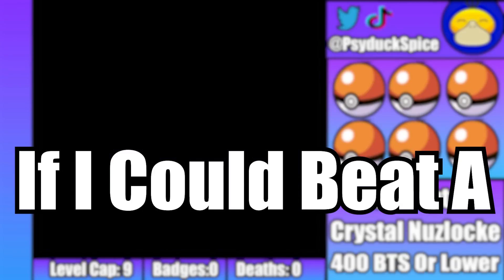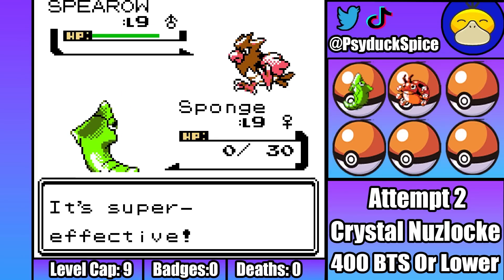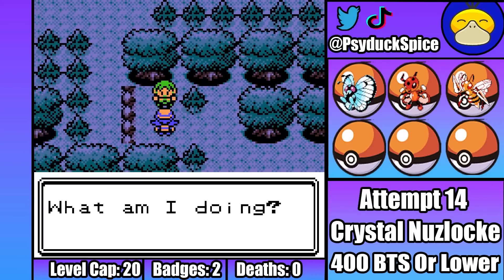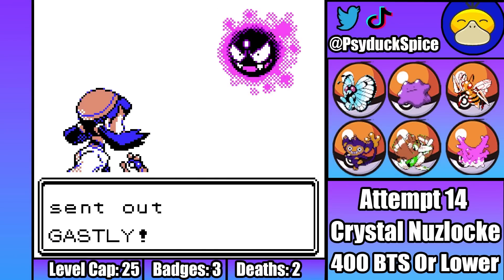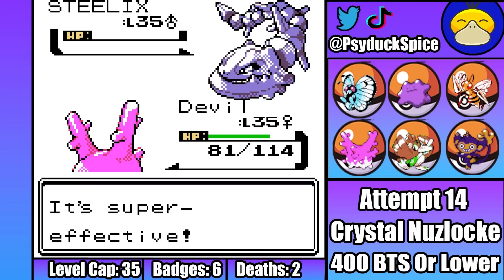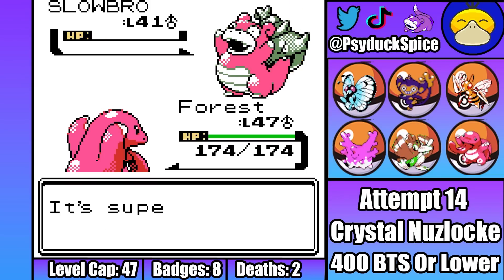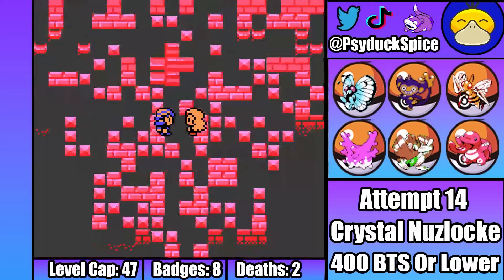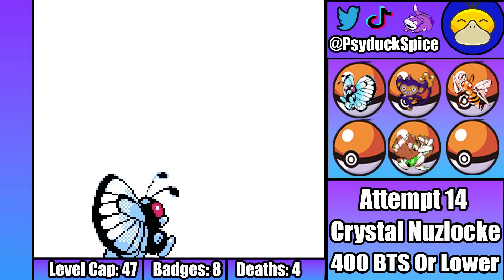Can I Beat A Hardcore Crystal Nuzlocke With Only 400 Base Stat Total or Lower Pokemon?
Please let me know if you have any ideas for future runs!

Rules:
1. Fainting = Death
2. Can only catch the first Pokémon on each route.
3. Nickname Pokémon
4. No items in battle (held items okay)
5. No leveling past the next gym leader/E4 (at the START of the battle)
6. Play on "Set" battle mode
7. No pokemon above 400 BTS or pokemon that evolve to have more than 400 BTS